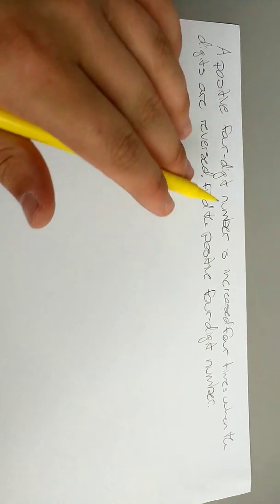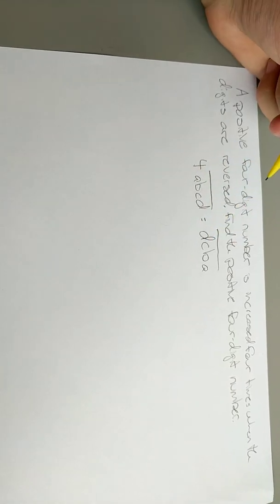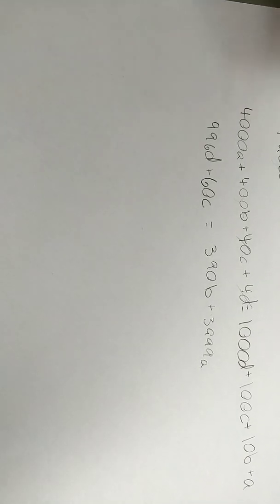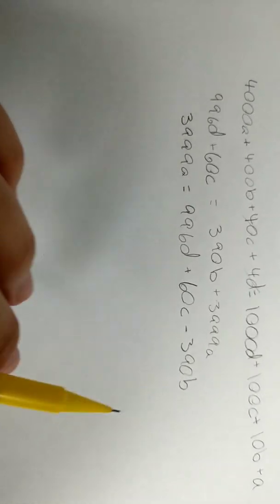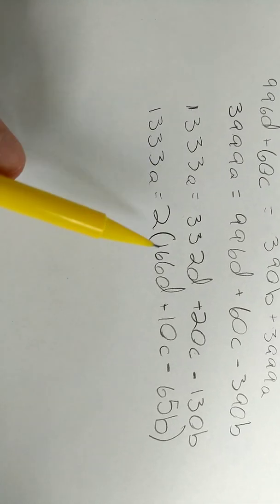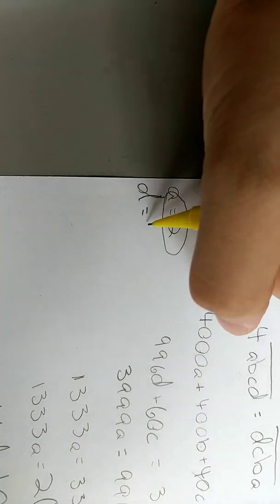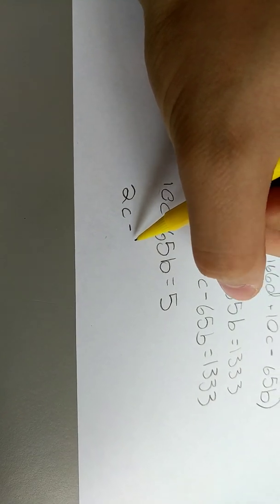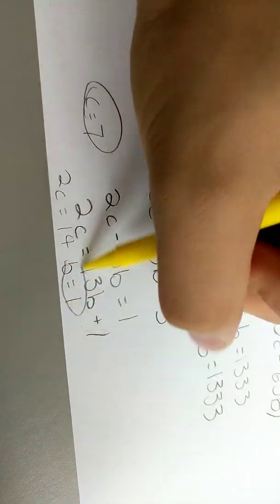Reversing Digits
The solutions shown in this video is given in the American mathematics competition preparation volume two book.